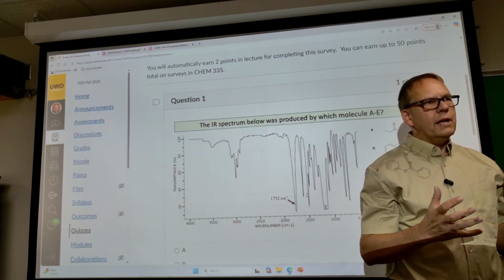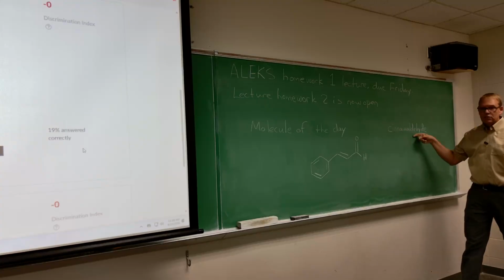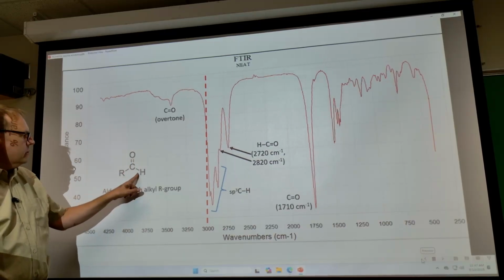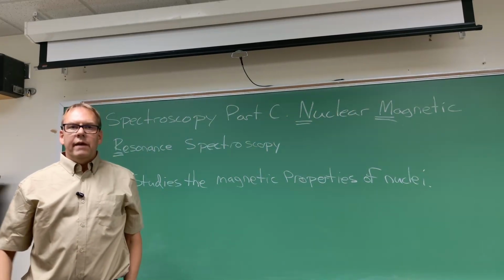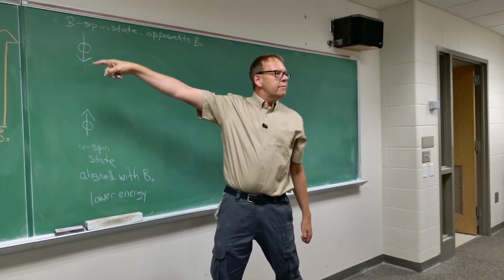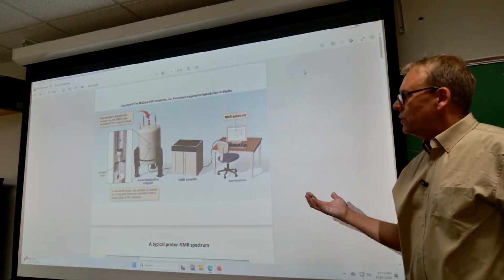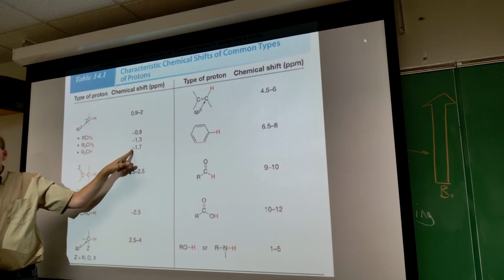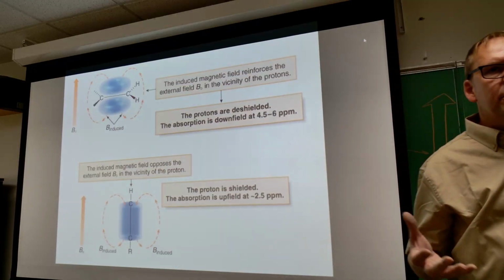CHEM 335 Lecture 2025 09 10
CHEM 335, Organic Chemistry II Lecture, at the University of Wisconsin Oshkosh on 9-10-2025.

00:00 Covers infrared (IR) spectra interpretation
24:05 Introduction to nuclear magnetic resonance (NMR) spectroscopy.